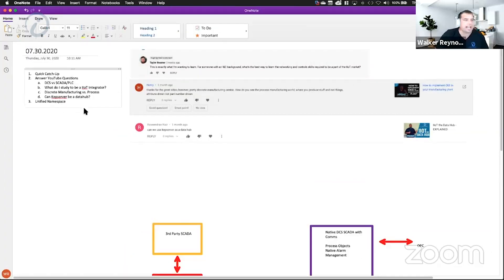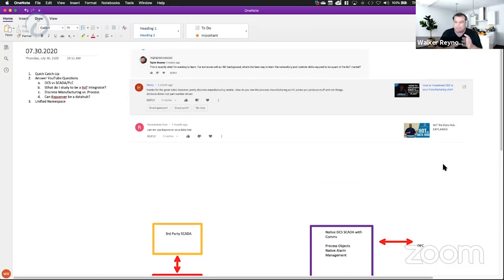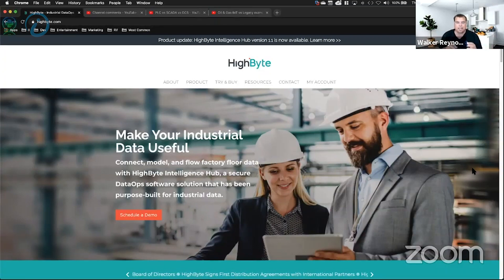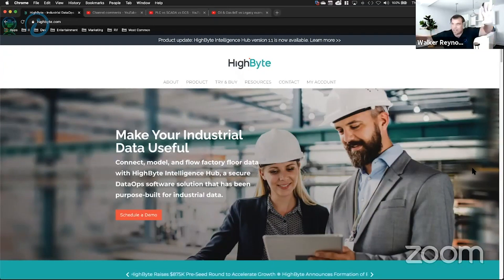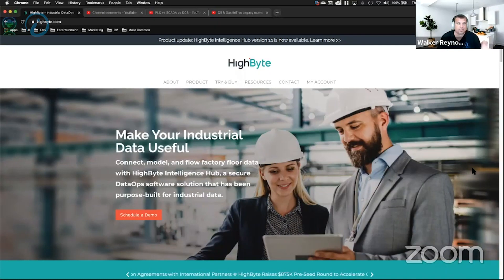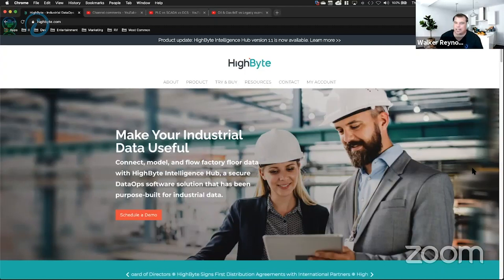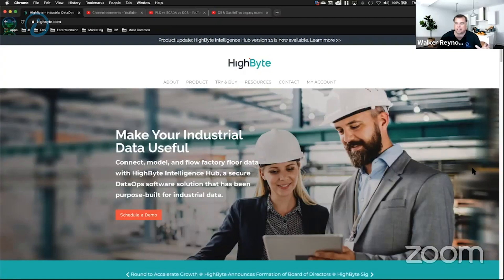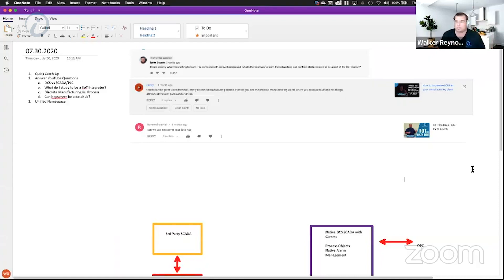What software can be used for the unified namespace?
Once people understand the concept of IIoT and understand the value of the Unified Namespace, the most common question we get is: What software can be used as the IIoT Unified Namespace?  Or can I use Kepware or software-x as my Unified Namespace? In this video, Walker Reynolds answers that question!